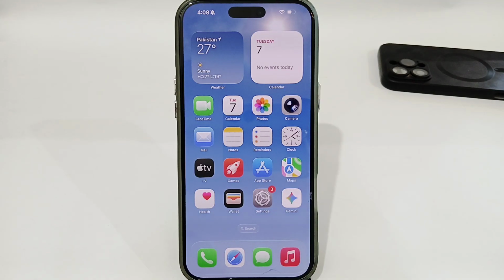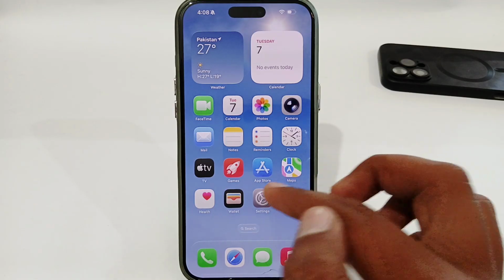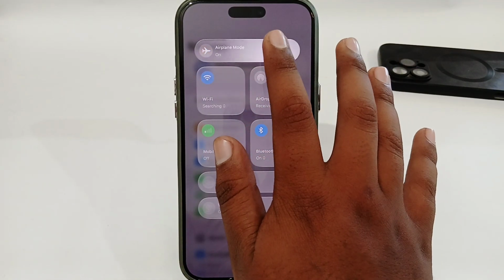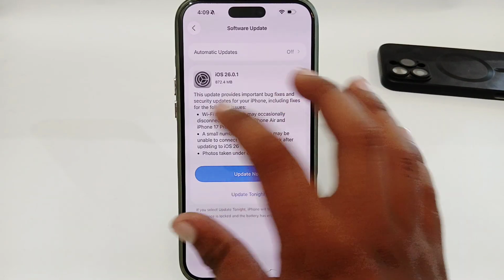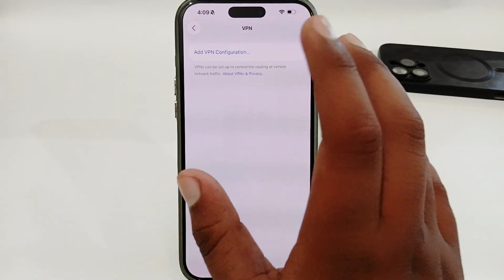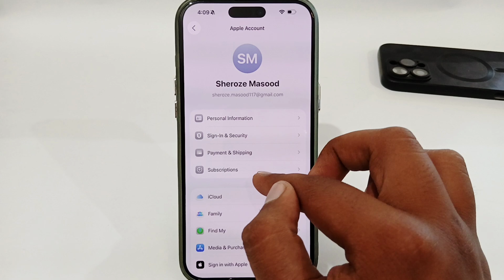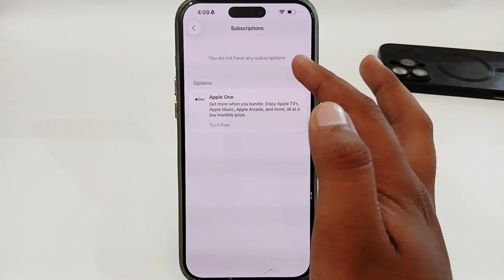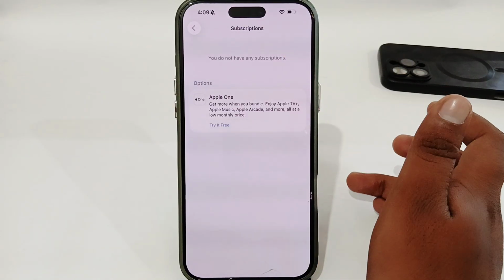How to Cancel Subscriptions on iPhone (Full Update!)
📝 Video Description (SEO Optimized):

✅ In this quick tutorial, I’ll show you exactly how to cancel subscriptions on your iPhone — whether it’s Netflix, Spotify, Apple Music, or any other app! Avoid unwanted charges and save money by managing your App Store subscriptions the right way.

⏱️ Timestamps:
0:00 Intro
0:25 Open Settings
0:35 Tap Your Apple ID
0:50 Go to Subscriptions
1:10 Cancel Any Active Subscription
1:40 Confirm Cancellation

💡 Works on iOS 17, iOS 18, and later

How to Turn Off Auto-Renew on iPhone

How to Get Refunds from Apple

Let me know if you want a script or thumbnail ideas too!